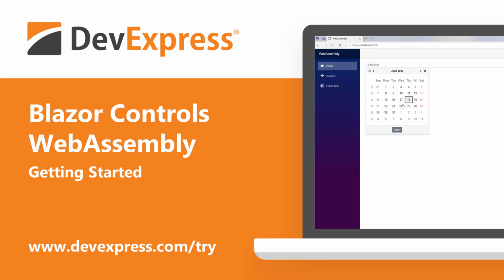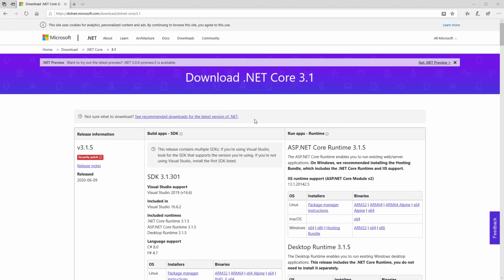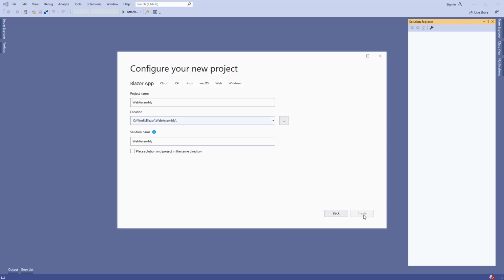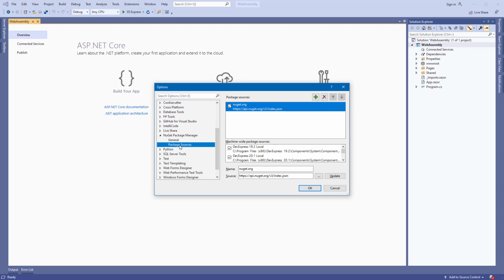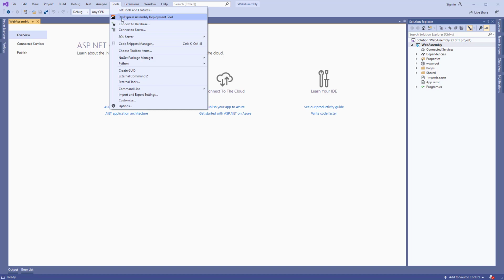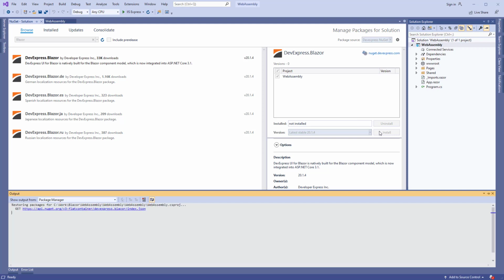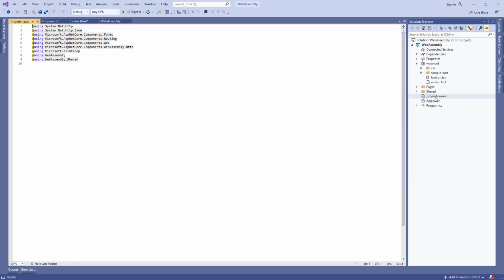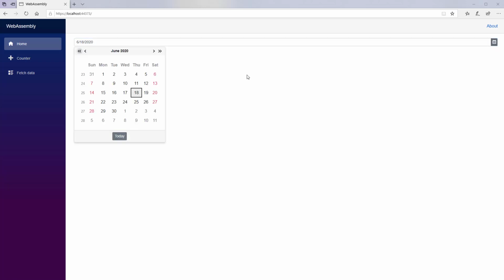Creating a Blazor WebAssembly Application (Microsoft Templates)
In this video, we will demonstrate how to create a new Blazor WebAssembly application, reference the DevExpress NuGet feed, and add a DevExpress Blazor component.

⏱ Timeline ⏱
0:10 Prerequisites
0:29 Create a new project
0:53 Obtain your NuGet Feed Credentials
1:11 Install the DevExpress Blazor NuGet package
2:18 Register DevExpress resources
2:46 Add the DevExpress DateEdit component